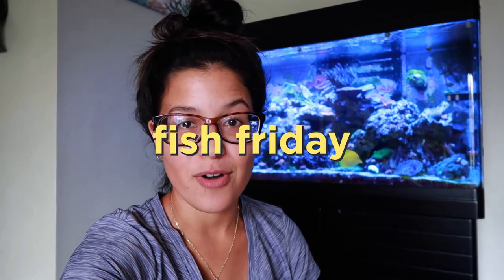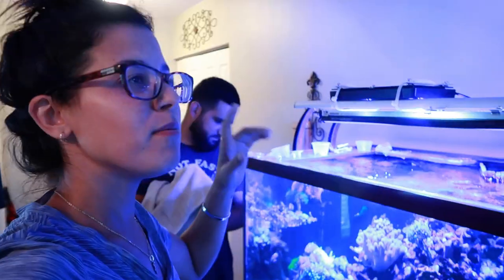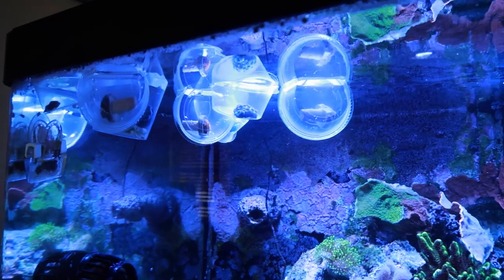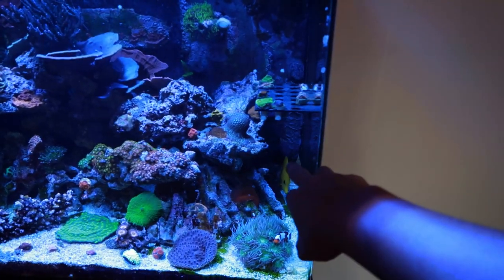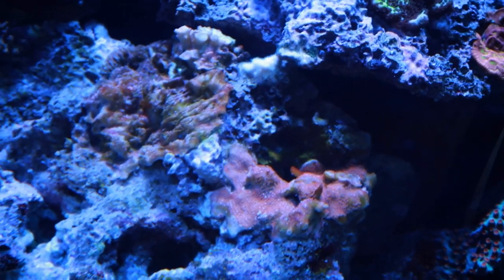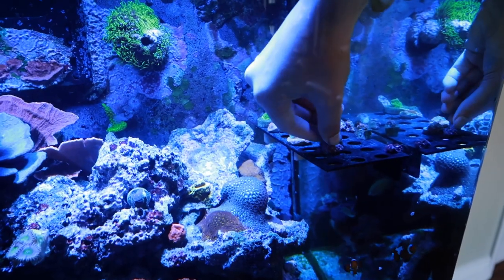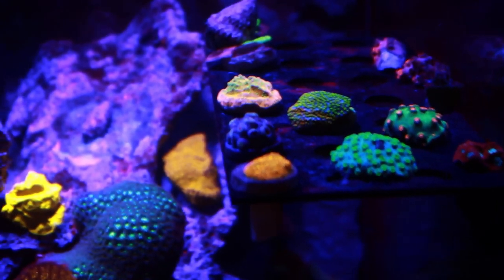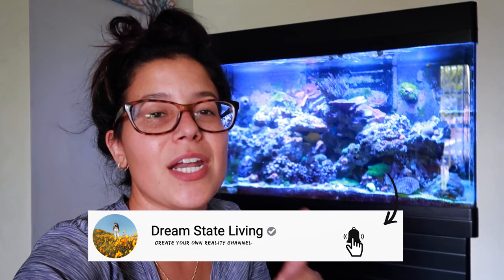Aquashella Coral HAUL!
The big reveal on all the corals I bought at Aquashella Orlando this year! :)